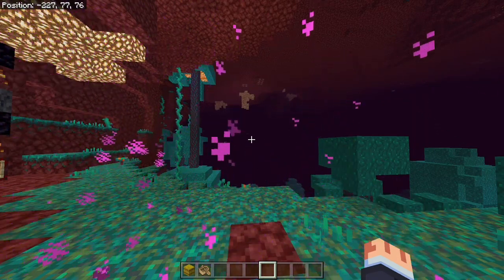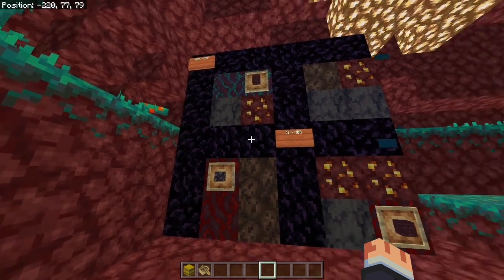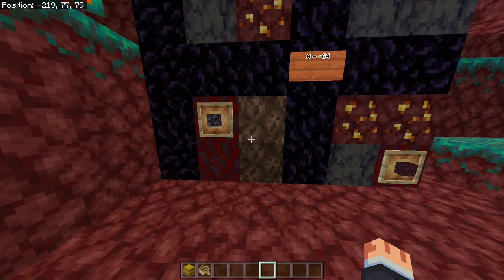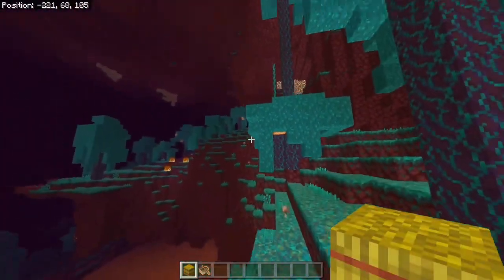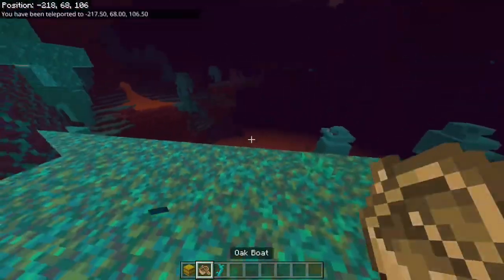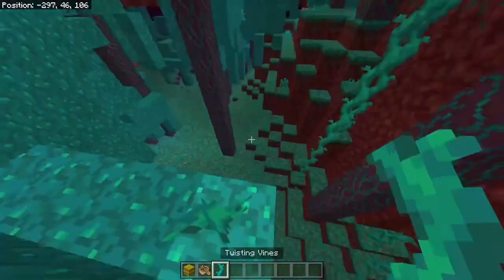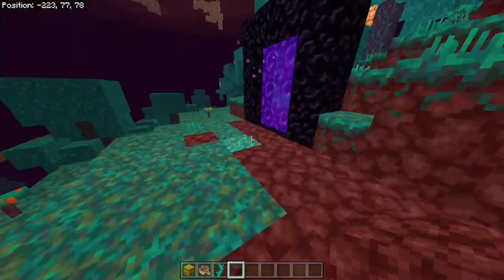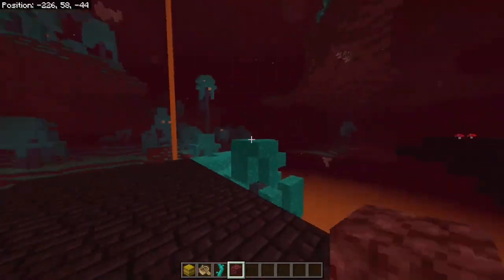How to Sub 30 (Bedrock 1.18+) - Ep. 6 - Nether Basics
A huge thank you to MiNii for reviewing this video before it went live!

0:00 Intro
0:19 What to look for
0:38 Quadrants
2:00 Empty Quadrants
2:42 Nether Visibility
3:46 General + + rule
4:00 Fall Damage Reducers
4:40 Hay Bale
4:53 Boat - not beginner friendly
5:22 Looking for Structures
6:08 Iron Pickaxe “instamine”
6:49 Quick bridge and God bridge
7:40 Portal Coordinates
8:54 Real Example of Bridging
9:30 Coordinate Check
10:13 Slash Locate
10:44 Overview and Outro